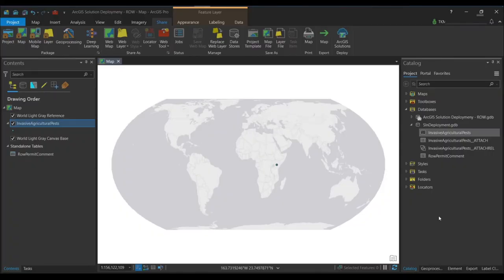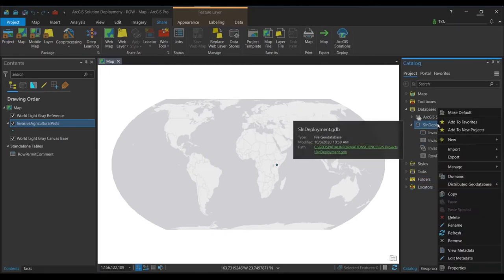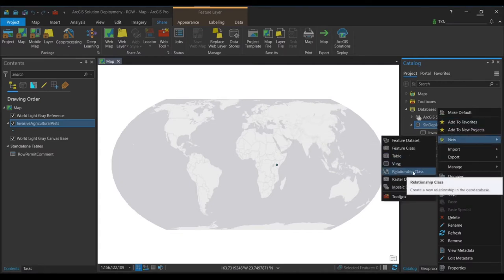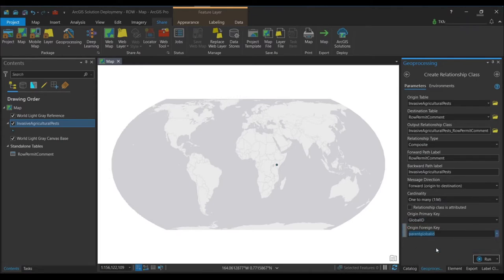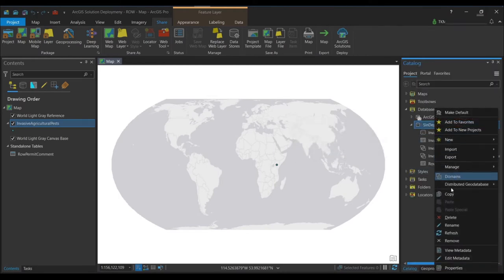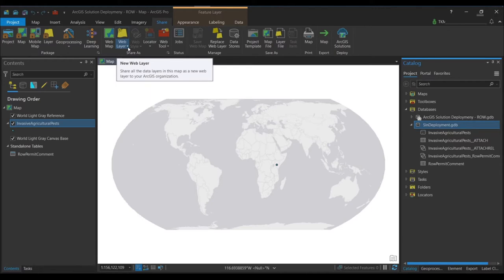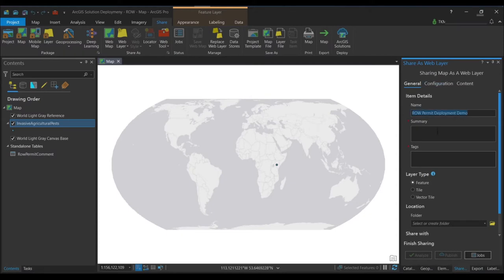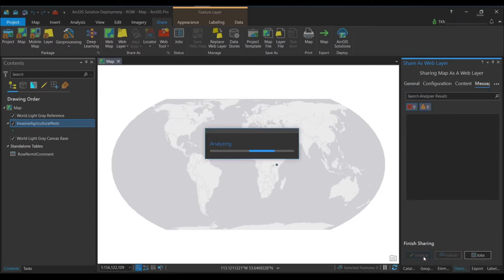Deploy ROW Permit Review ArcGIS Solution for Local Government | ArcGIS Pro/Online | Part 2/2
In this HowTo assignment, we will be deploying the ROWPermitReview ArcGIS Solution for Local Government using ArcGIS Pro and use our own Hosted feature items.

Steps followed: ---
1. Installing the Add-in
2. Deploying the solution
3. Loading out own feature item.
4. Configuring the Solution in AGO

Other details:
8.    …..
9. Now, we need to create a Relationship Class. To do that, go to Catalog and if necessary, expand the Databases folder and right click on your database (where you saved your items when you run the Feature Class To Feature Class tool), point to New and then Relationship Class.
10. A Create Relationship Class tool pops up. To get more information on how the tool works, click on its help documentation represented by the question mark on the top right section of the tool. Fill in the parameters of the tool appropriately.
11. Once you are done with step 10, we are now set to publish our content in to our ArcGISOnline Organization. To do so, close all open attribute tables and navigate to the Share tab and in the Share As section, click on the Web Layer drop down and Publish Web Layer. For more information on sharing from ArcGIS Pro, see here .
12. Login to your ArcGIS Online organization by clicking at this link here Now you should be able to see your published hosted feature layer with the name you gave it while publishing in ArcGISPro. Open that feature and in Overview, scroll down to see that our feature now has a table relation created for it in the Layers section. In that section, you can Enable or Disable Attachments.
13. Open the Feature in Map Viewer or by clicking its thumbnail. In the Save option, save the feature in order to create a Web Map that we will use to configure our Solution.
14. Going back to your contents in your ArcGIS Online Organization, you should be able to see the Web Map you have created out of your hosted feature layer.
15. Now, earlier on when you deployed the ROWPermitReviewSolution, a number of items were created. Among them was the ROW Permit Review Web Mapping Application. Click on it and it should open in the overview tab. On the top right side, there is the Configure App option. Click on it and that should open the Configuration window of our application. In the General tab, Select the Web Map that you just created in step 13 in order to show it in your application.
16. While in the configuration section, you can change other elements to suite your Organization's specific needs. Things such as the Applications logo, colors and text can be changed.
17. Having done that, you now should hit the save and can now launch your application.

This is the last part